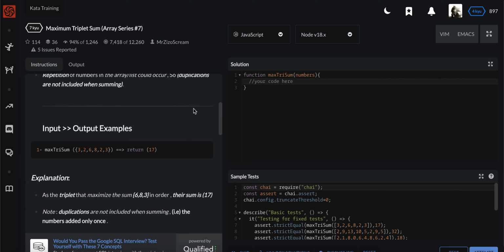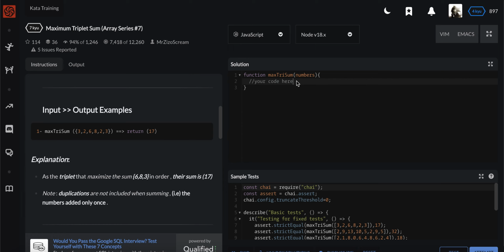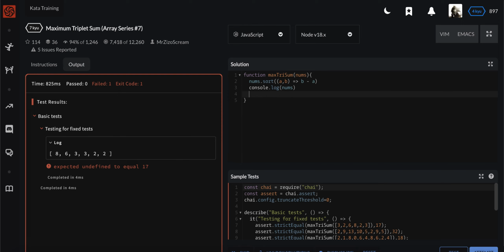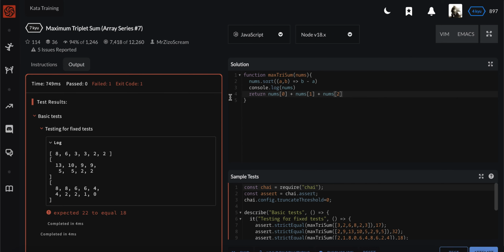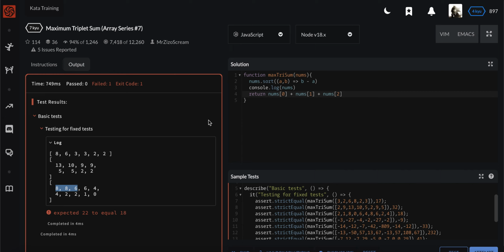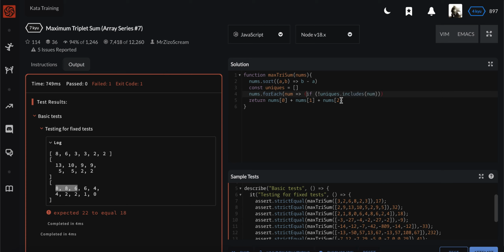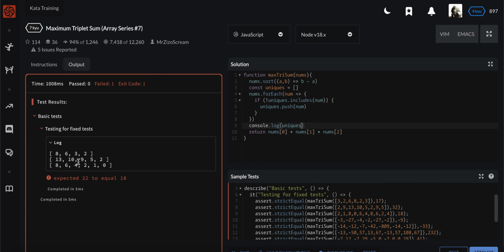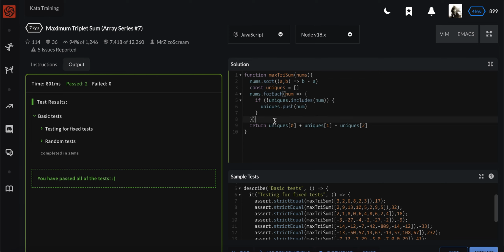Codewars 7kyu, Maxium Triplet Sum